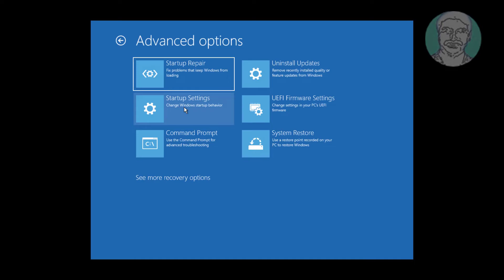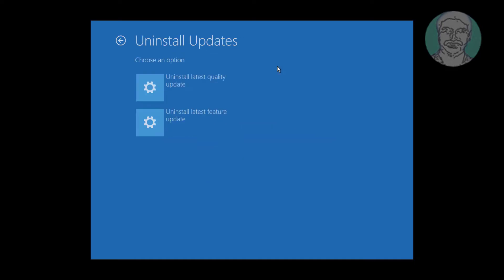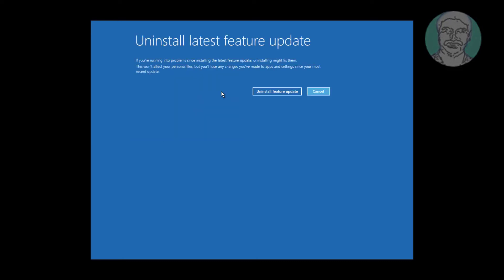Fix Windows 11 Go back Button Not Working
This Tutorial Helps to Fix Windows 11 Go back Button Not Working

00:00 Intro
00:09 Open Advanced Startup Settings
00:32 Open Troubleshooting Options
00:40 Open Uninstall Update
00:53 Closing